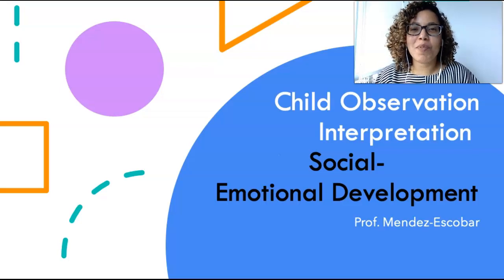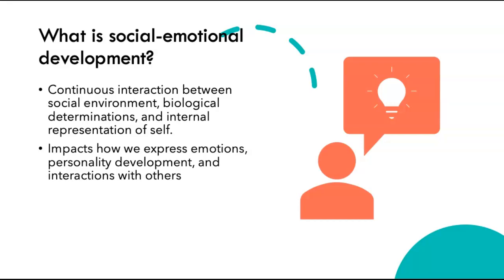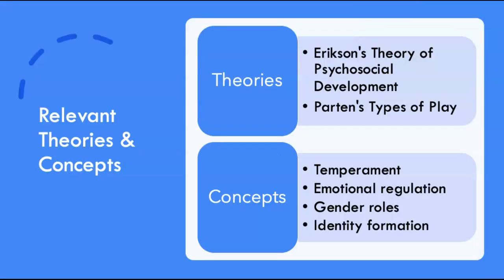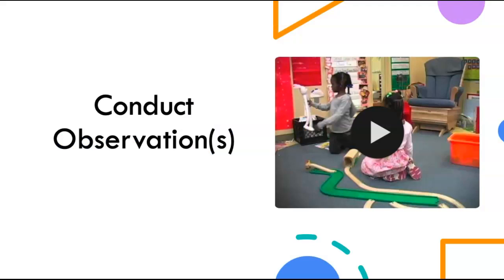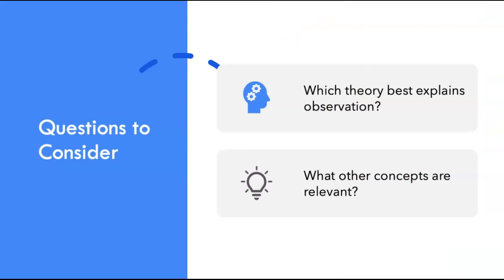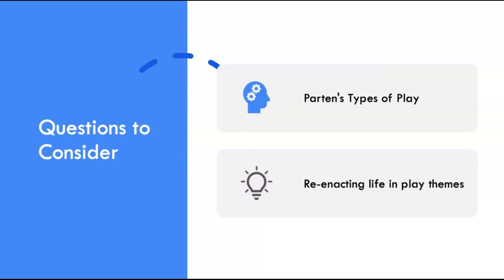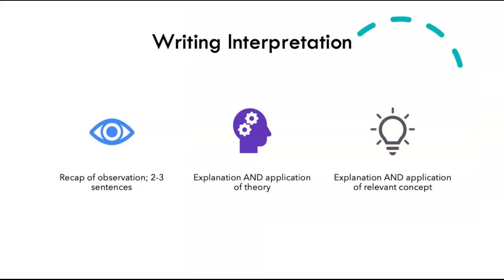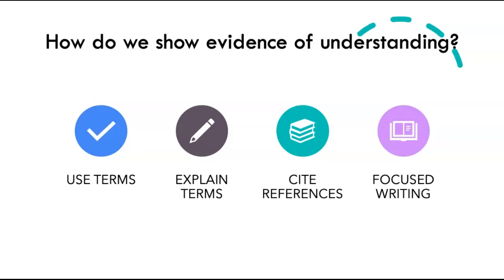Interpreting Child Observation: Social-Emotional Development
Writing social-emotional development interpretations based on child observations